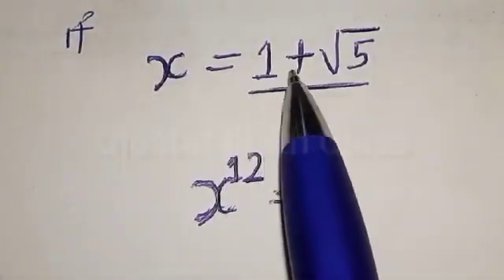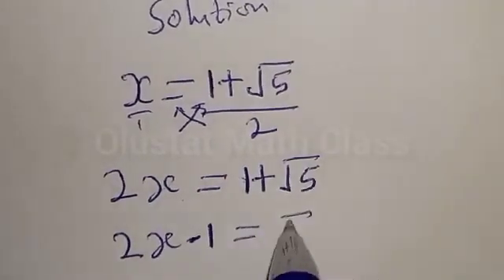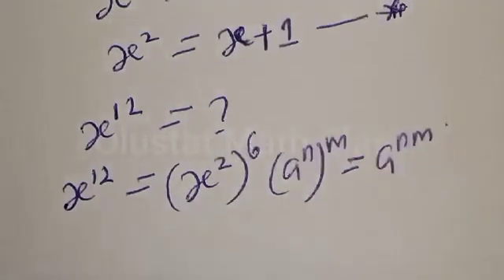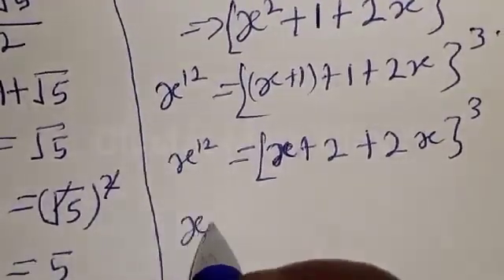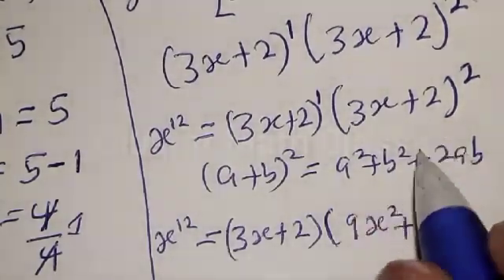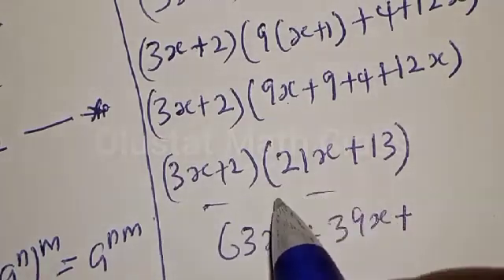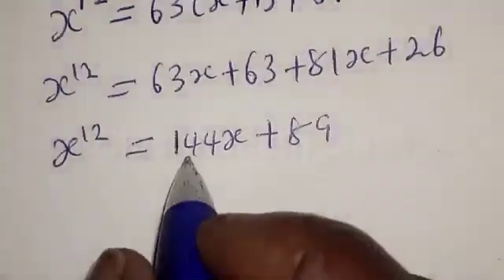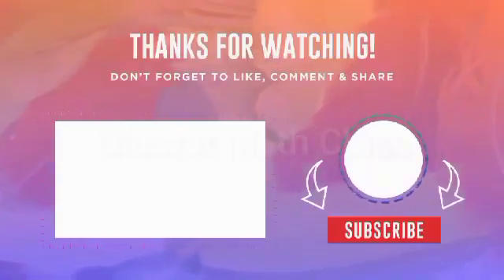👍A Beautiful Math Olympiad Challenge X^12=? || Nice Trick!!!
In This video, you will learn how to solve the given nice math Olympiad problem quickly with this best trick.